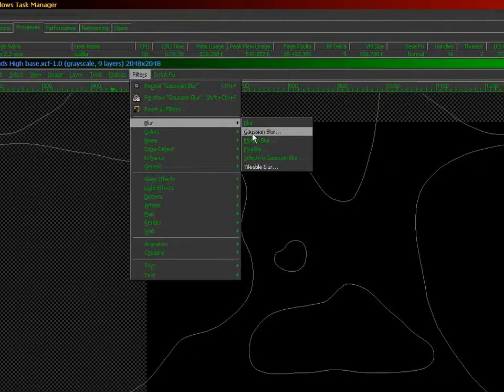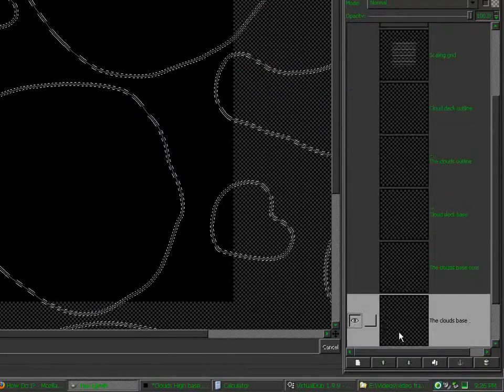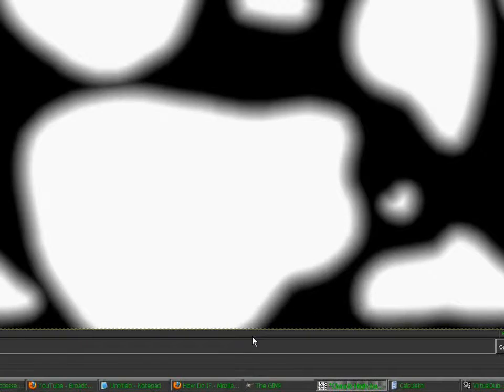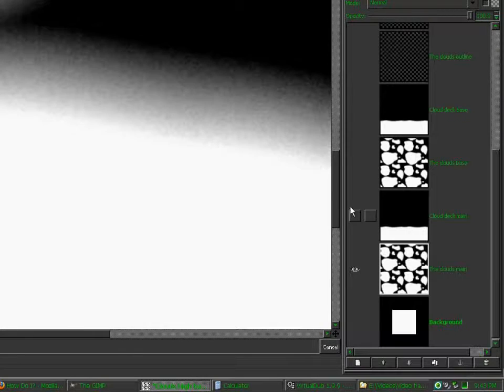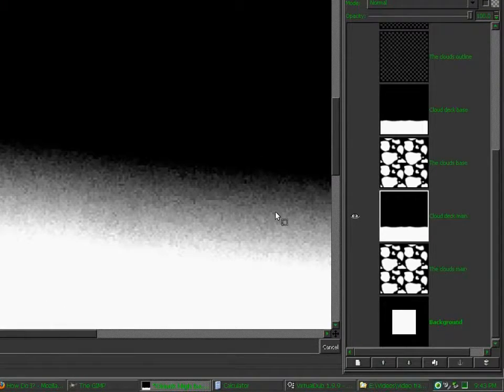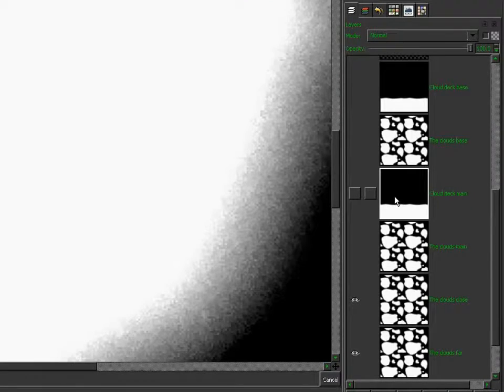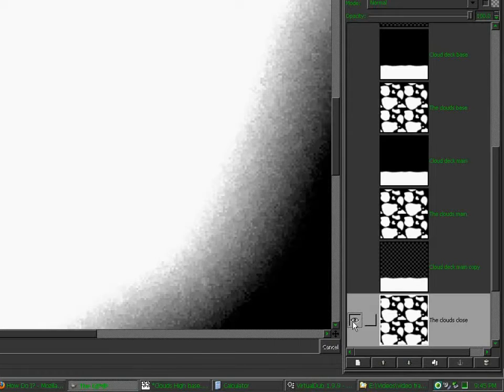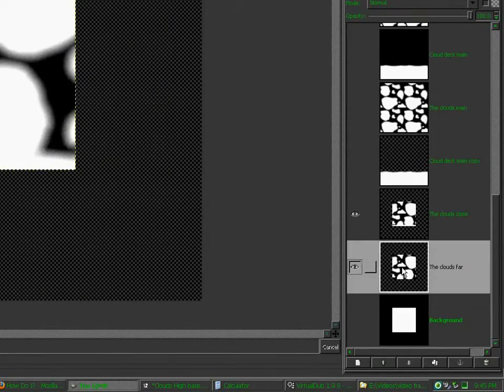Platform Masters development (Dec 8, 2010) - Making the clouds (part 5/8)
--- Uploaded on Dec 9, 2010

The clouds in Platform Masters are the game's graphical eye candy. They not only have rich detail, but they also have a surprisingly good 3D-like behavior, to the point where you can't distinguish the results from a 3D-rendering program and how I have it in Platform Masters, for a flat plane. The secret all comes down to nothing more than the well-known "Pixels*Scaling=CU" formula that everything in my game runs on. However, have you ever wondered what steps there are to making the clouds and getting the 3D effects? The process involves 5 stages:

At first, I introduce you to the effects the clouds use and the great new detail they have (the clouds now have an actual texture instead of being all white). I also show you what world 11 is... though it's not completed (I got bored of working on Platform Masters during that time.). An introduction to the systems I use follow.

Stage 1 is where I form the outlines to the clouds. There are 2 distinct phases for this. The first is forming the shape itself. The second is fine-tuning the shape, to get rid of the jagged edges, needed for stage 3. A new addition is the use of the boundary between the normal clouds and the cloud deck.

Stage 2 is where I move all the clouds around and form the tiling (seamless looping). There are 2 phases for stage 2. The first is the actual moving and cloning of the clouds, and how I utilize the scaling grid. The second is testing to see how well the clouds tile, how dense their coverage is, and other such things.

Stage 3 is where I add in the feathering effects. This is where the clouds get their edges and the rough transparencies on them from. This, too, has 2 phases. The first is providing the gradient from the center point, the second is creating the feathering.

Stage 4 is how the 3D effects are born and is mostly a waiting game. An Excel spreadsheet and the use of the "CU/Scaling=Pixels" formula (a direct derivative of the better-known "Pixels*Scaling=CU - solved for Pixels) determines how wide each row needs to be. The clouds are actually 196,608 CU wide, for their repeat span.

Stage 5, the final stage, is testing them, seeing what the clouds themselves look like in the game engine itself. Manipulating variables such as how high the character can jump, the fog range, and even making the mountains invisible, all make it much easier to see the extent at which the clouds go, useful for testing.